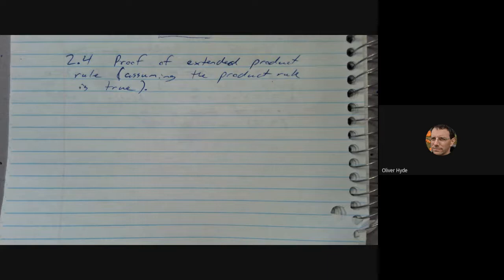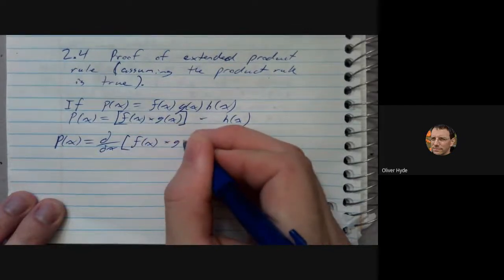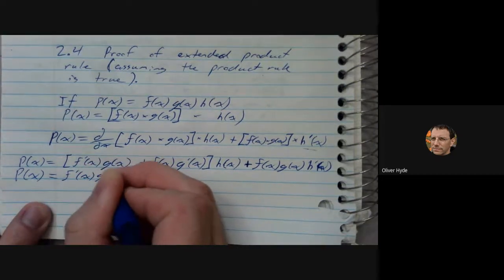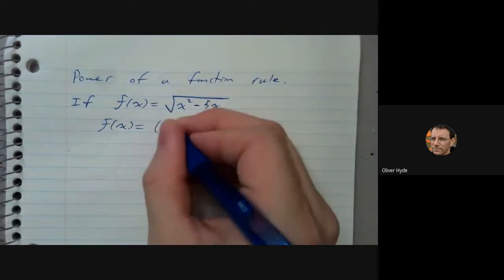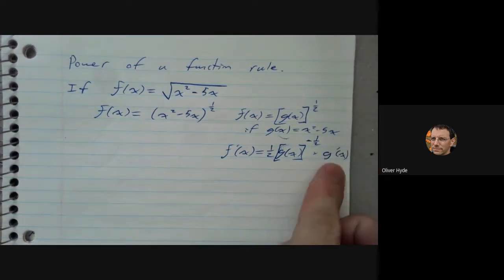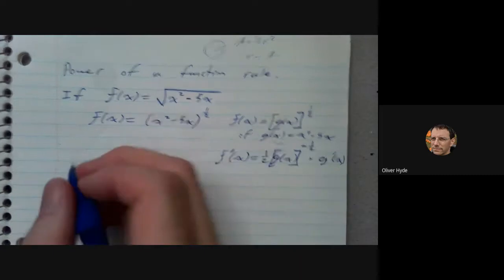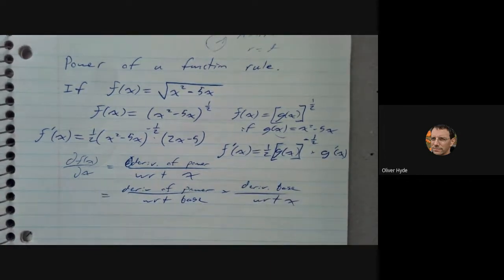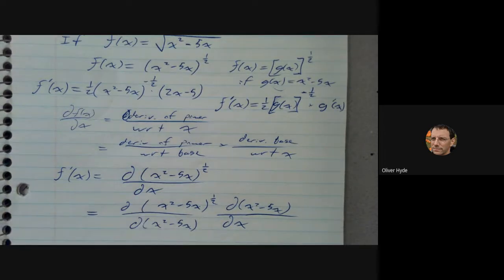MCV 2.4 Products and powers of functions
Developing the extended product rule and investigating the power of a function rule.